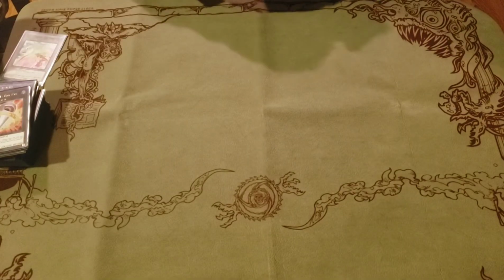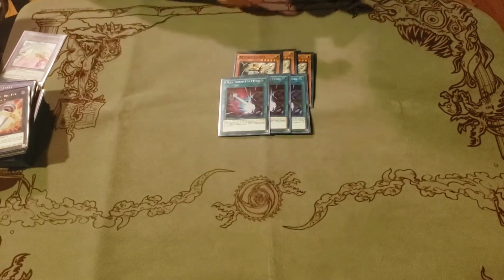Yu-Gi-Oh Magician of chaos deck profile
Just a lad trying to live the dream folks